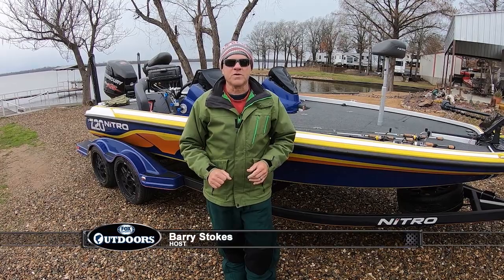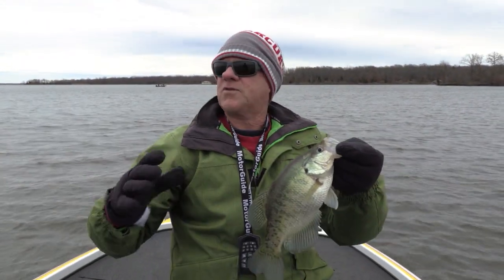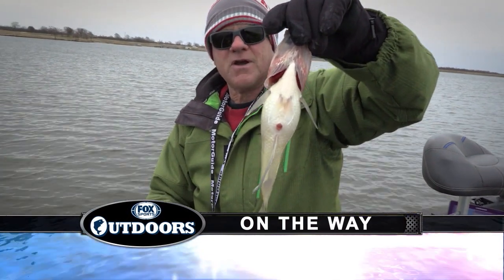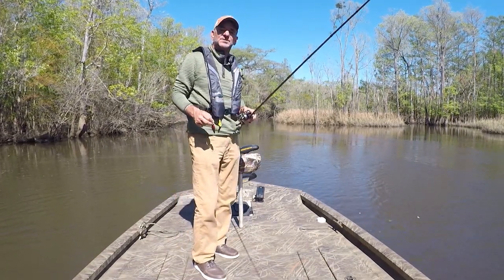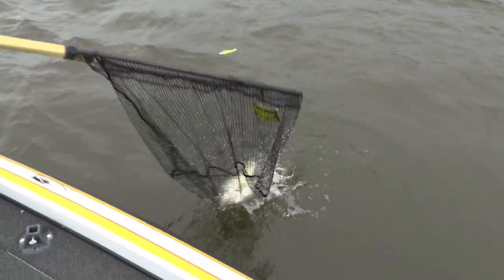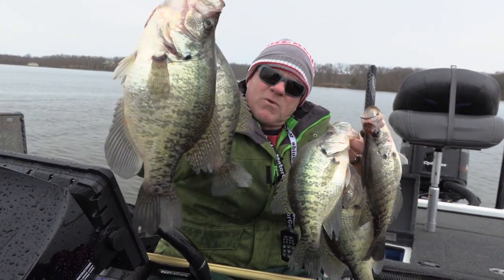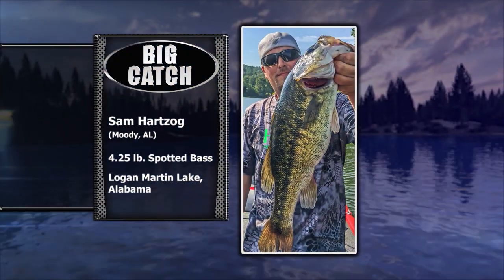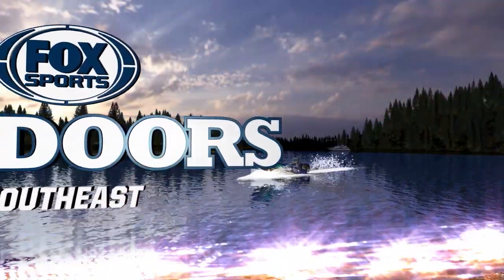FOX Sports Outdoors SouthEAST #6 - 2019 Lake Fork Texas Crappie Fisihing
Hundreds of thousands of crappie swim freely in open water where most anglers never look.  On this episode, we teach you how to find and target them on Lake Fork in east Texas.  See lots more great fishing news and info at our web